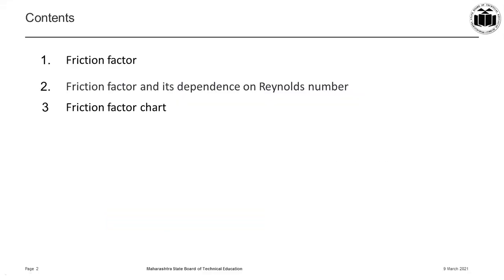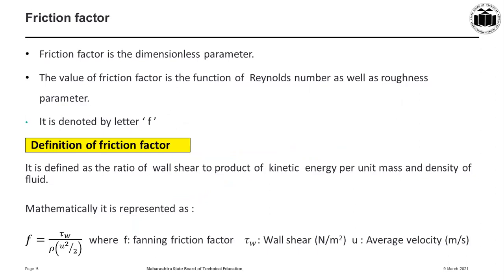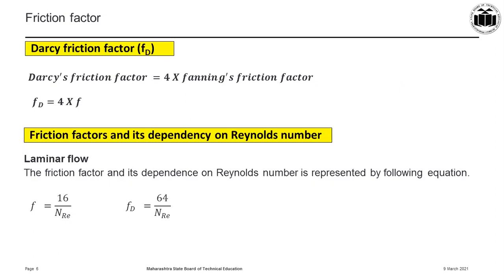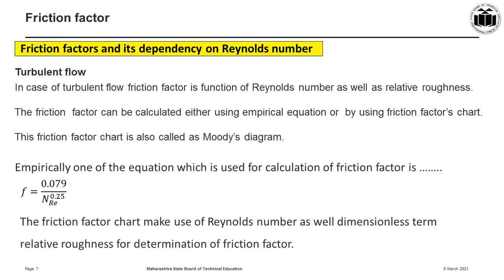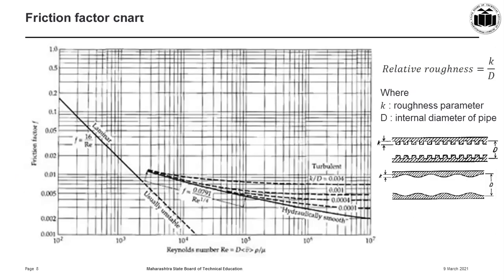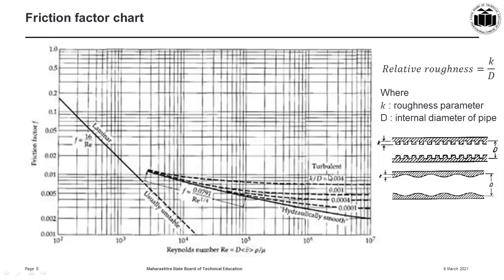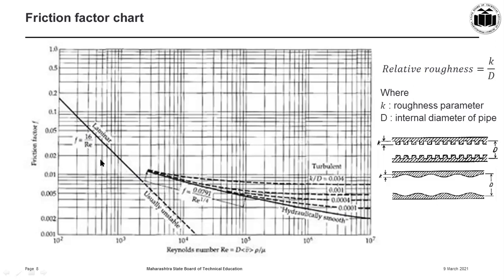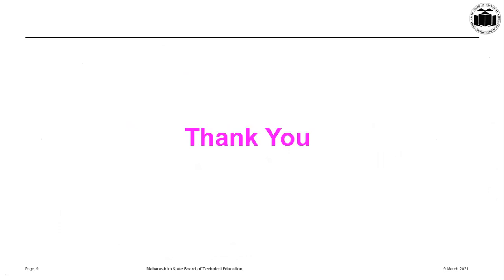Friction factor and friction factor chart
The video briefly describe the concept of friction factor, its dependence on nature of flow. The empirical equations are discussed. Quick information about friction factor chart is also presented.
Friction factor
Fanning friction factor
Darcy's friction factor
Friction factor chart